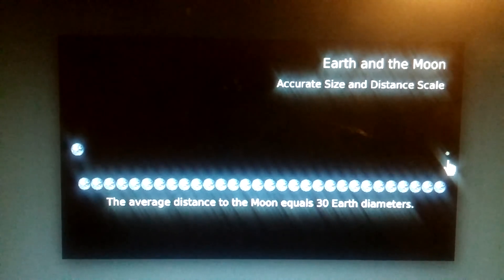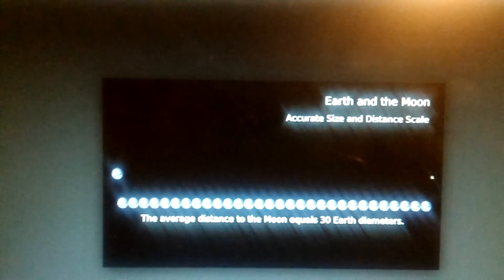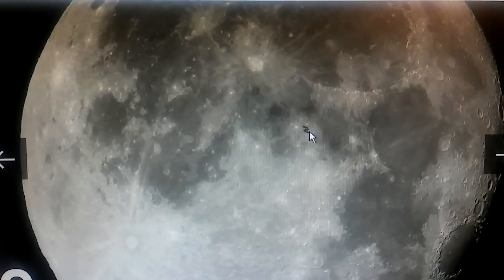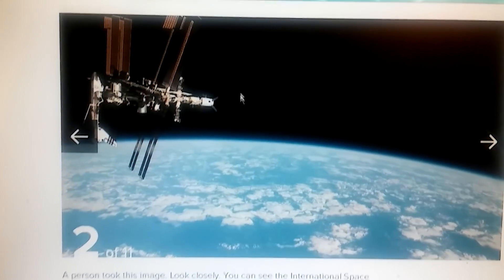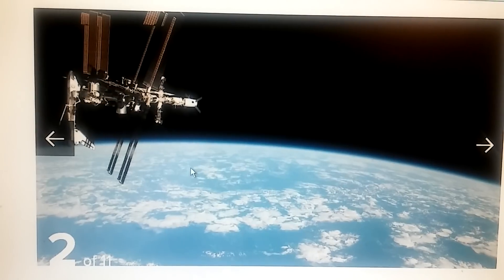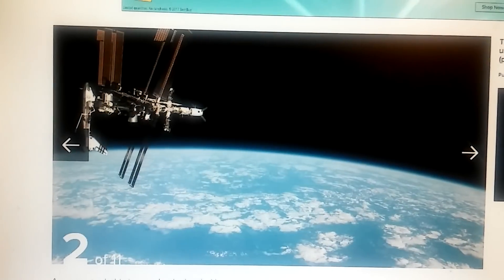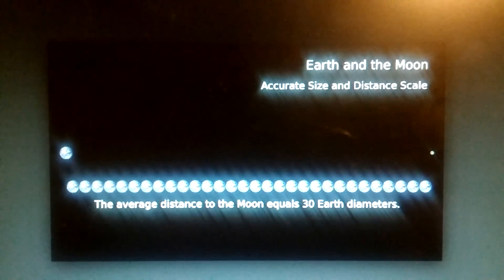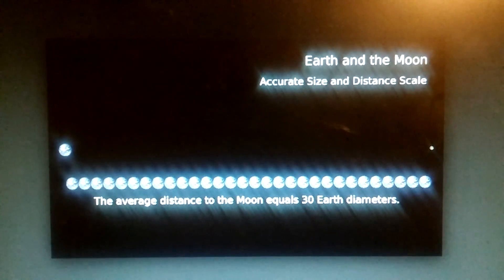Not Saying It's Flat Earth, But This Is Weird To Me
3 questions for flat earth folks...

here's your options:
1. believe flat earth is real.
2. believe globe earth is real.
3. believe something else is real.
4. question reality and be cautious of what to believe.

didn't expect this video to reach so many people! wow. if you are into conspiracies and truth-seeking, please consider subscribing. or, don't. and for those who don't get it, all I'm trying to point out is that the moon is (supposedly) super far away, and yet so easily large when zoomed in. yeah I get it - the moon's size is what it is, and everything can be measured. but those calculations are based in the "globe earth" model that we learned in our schools (which do not always tell the full story). hope you get where I'm coming from. if not, then, oh well I guess. and please be kind to each other in the comments. kindness is contagious, but so is cruelty.